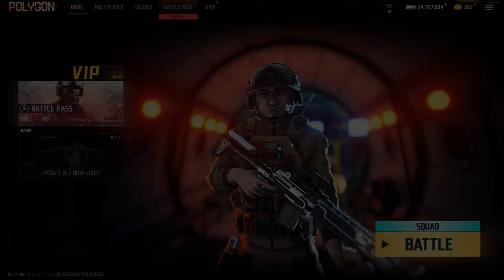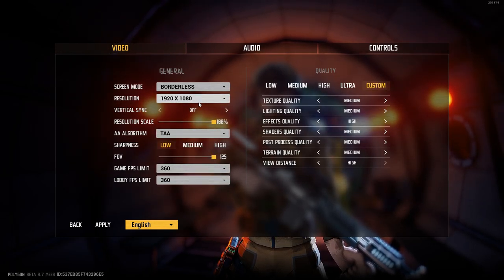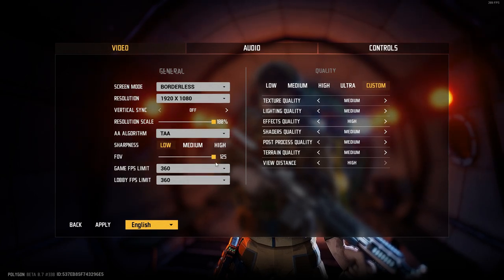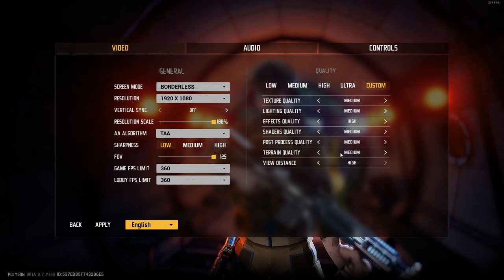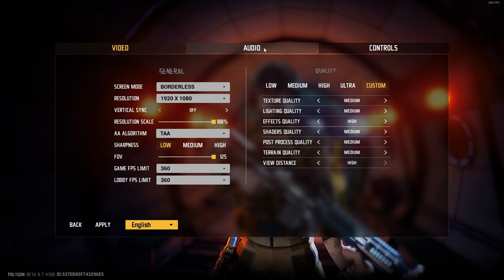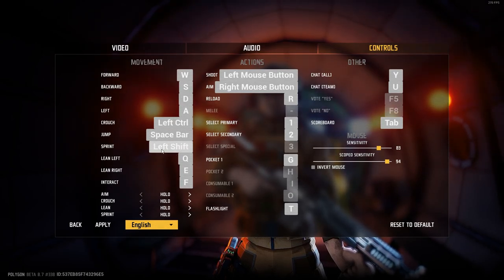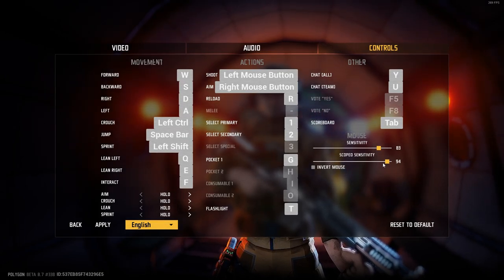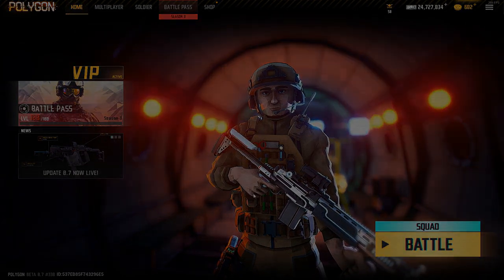My Settings! - Polygon